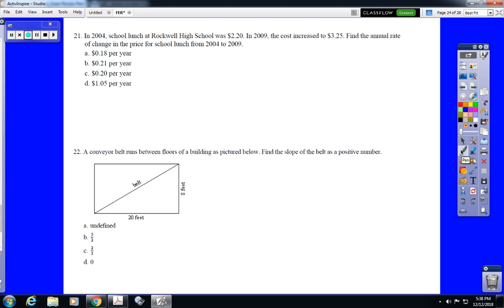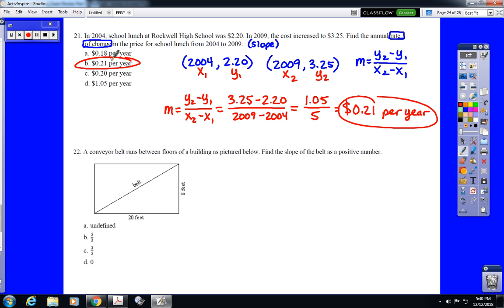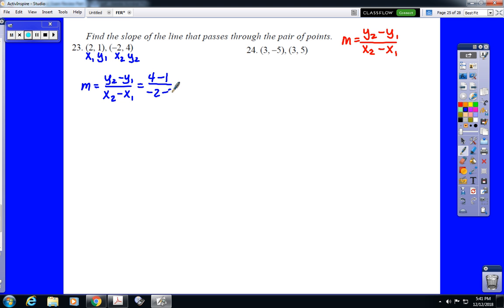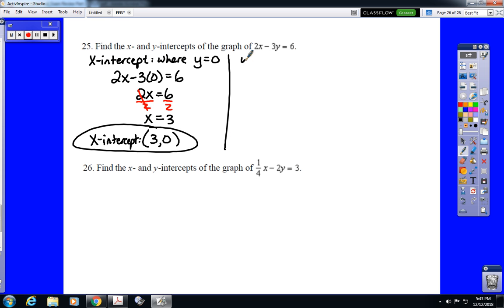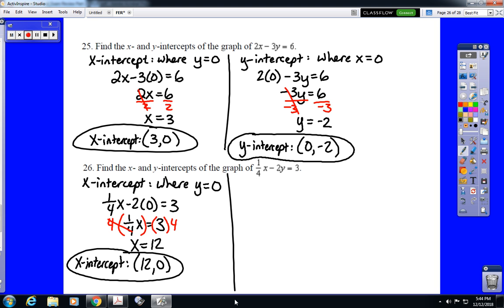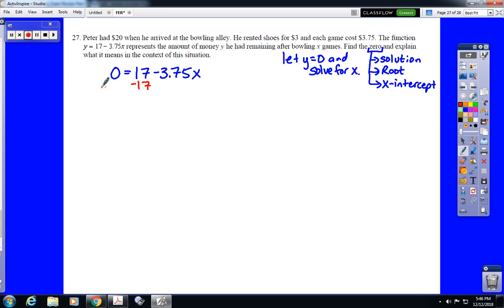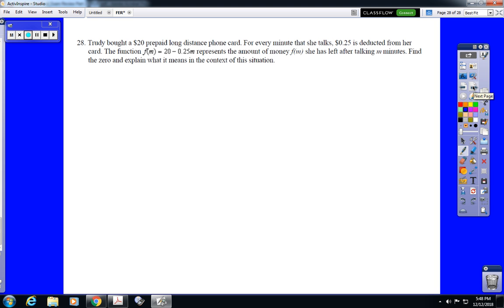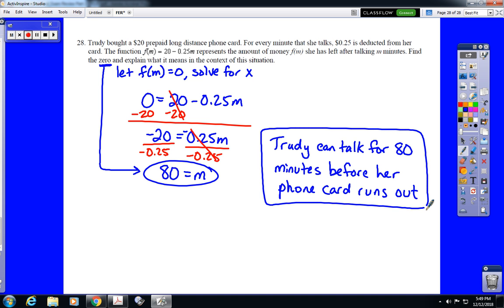Packet 2 Review Page 5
Solutions for Page 5 of the second packet of the Algebra 2 review Packet.  This video has audio